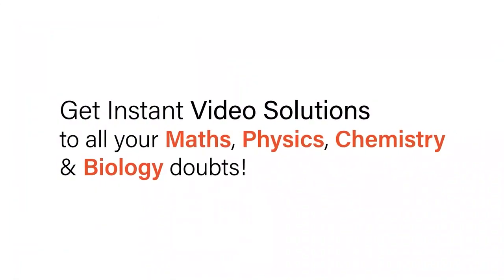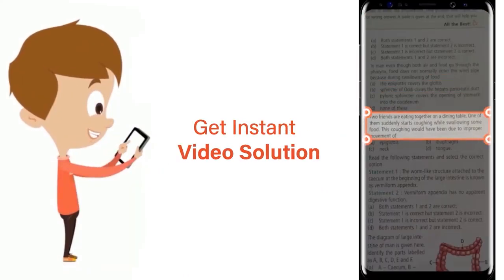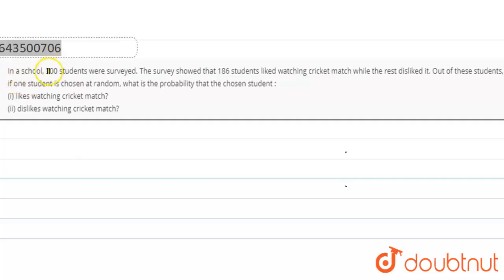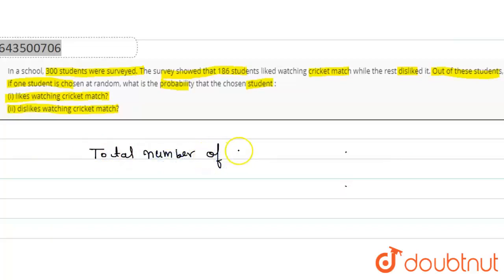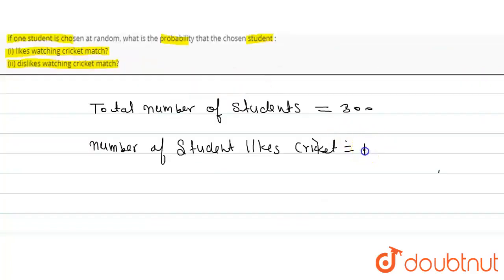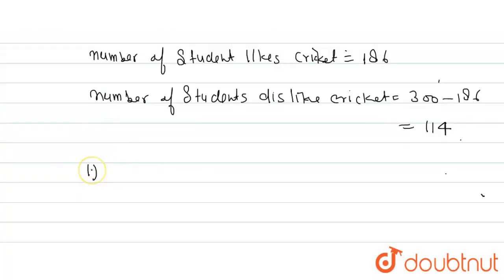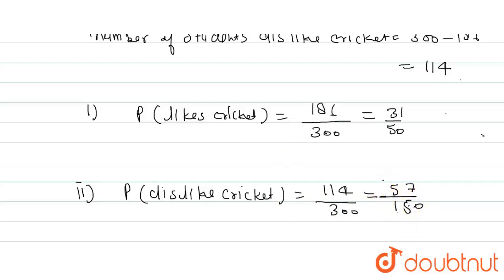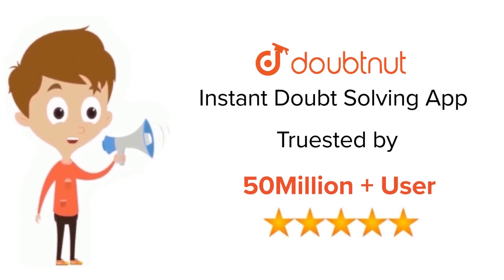In a school, 300 students were surveyed. The survey showed that 186 students liked watching cric...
In a school, 300 students were surveyed. The survey showed that 186 students liked watching cricket match while the rest disliked it. Out of these students, if one student is chosen at random, what is the probability that the chosen student : (i) likes watching cricket match? (ii) dislikes watching cricket match?
Class: 7
Subject: MATHS
Chapter: PROBABILITY
Board:ICSE

👉 Have Any Query? Ask Us.